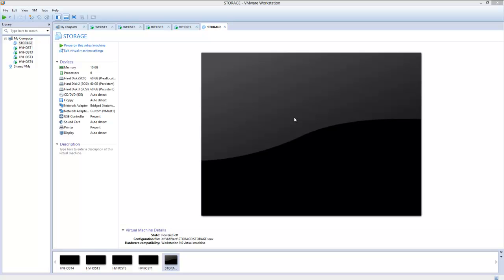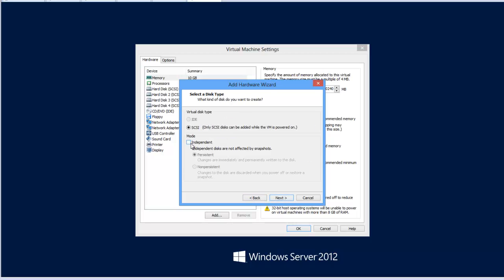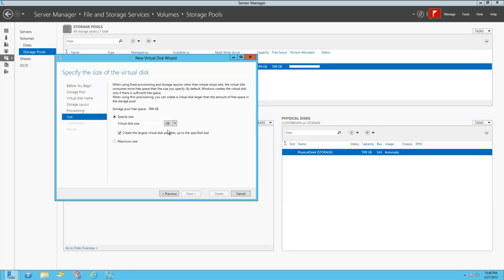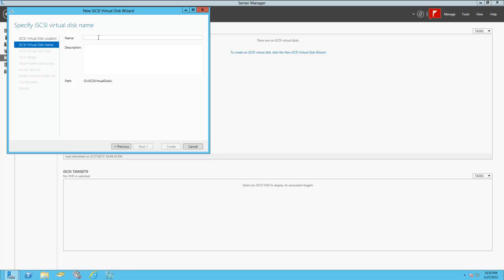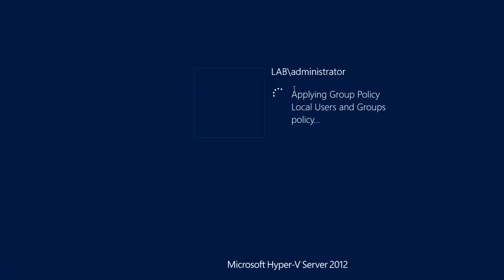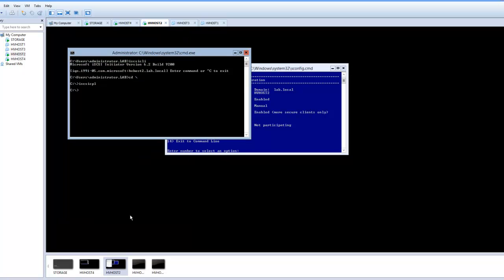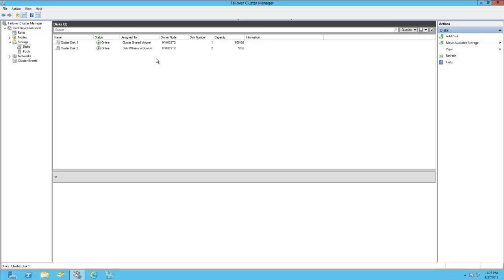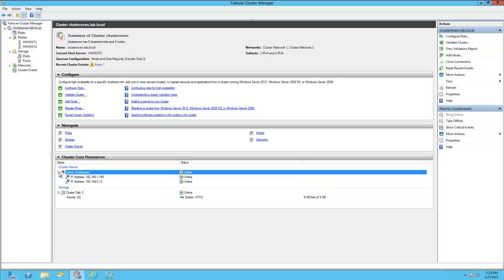Server 2012 Storage Spaces and Shared Cluster Volumes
In this segment we create a cluster and share a CSV between the host servers.